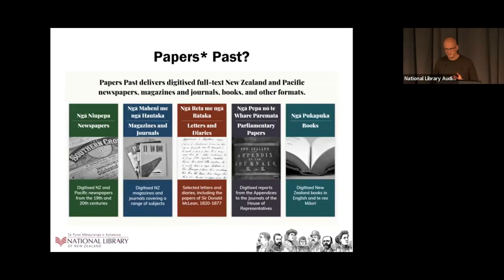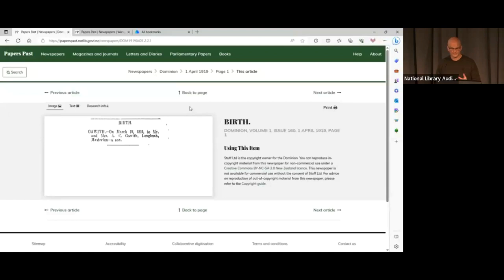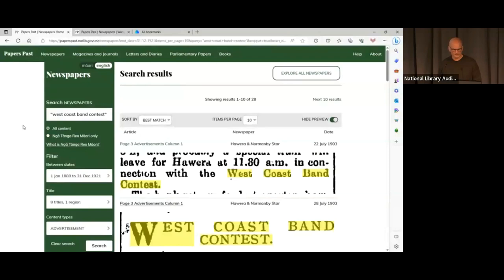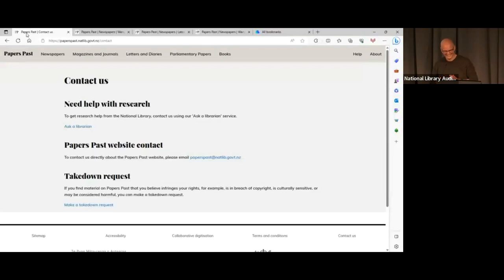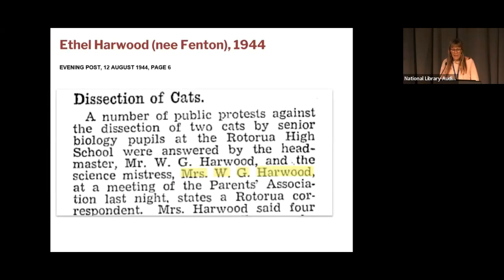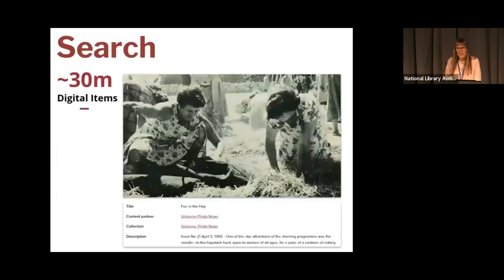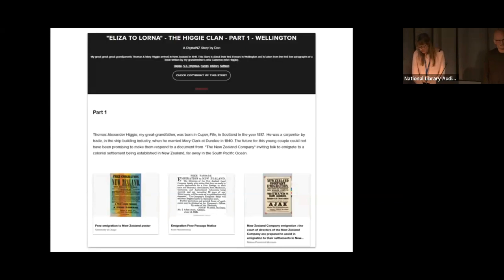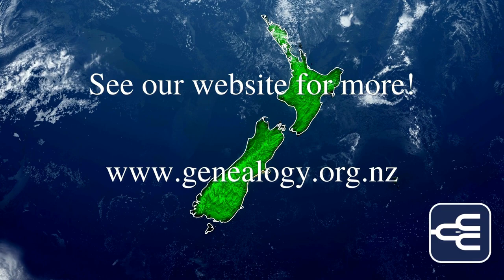Family history research using Papers Past and DigitalNZ - Family History Month 2023 Wellington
The combined NZSG Branches of Greater Wellington bring you a series of presentations for Family History Month 2023, from the auditorium of the National Library.

22 August 2023 - Jason Murphy from Papers Past and Kelly Dix from DigitalNZ present on these amazing resources can help your family tree research.

With thanks to the National Library for their support in making this event happen.